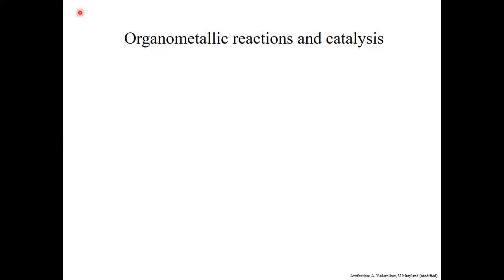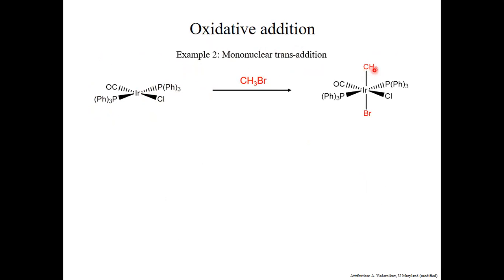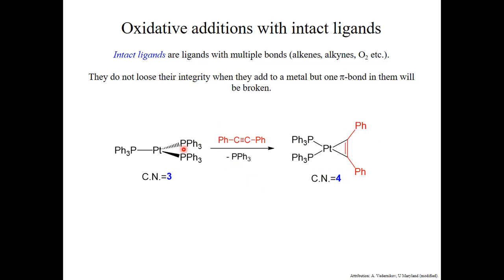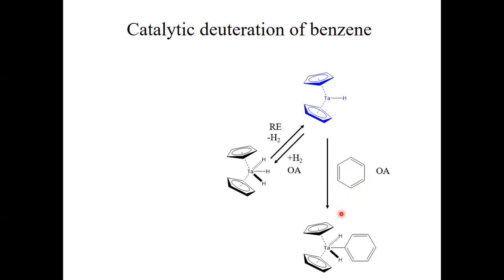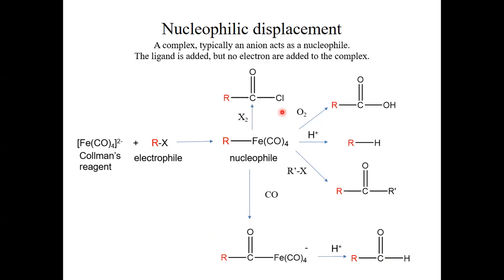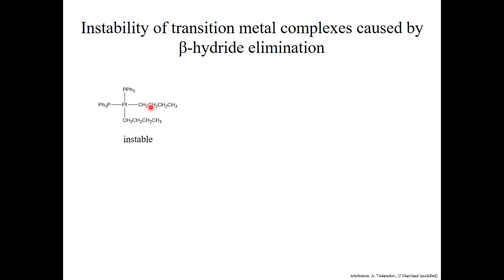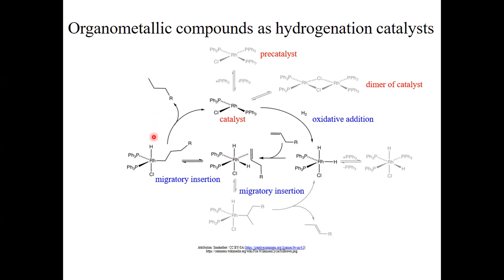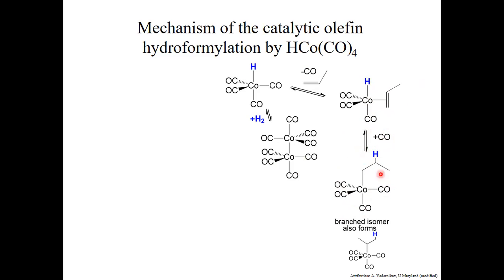Advanced Inorganic Chemistry Lecture 38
Organometallic reactions and catalysis.